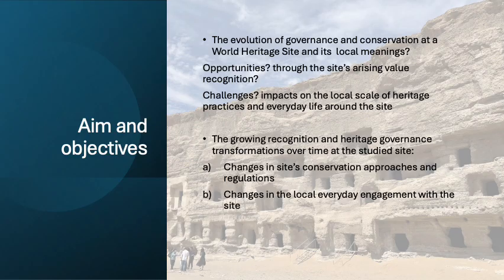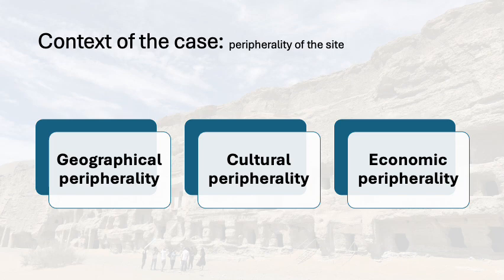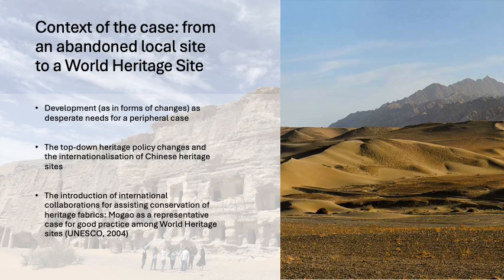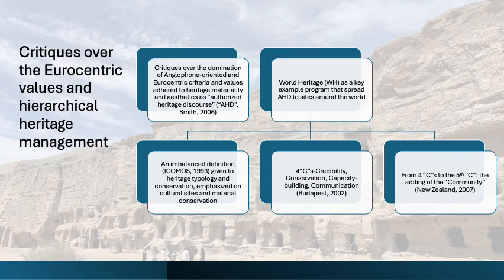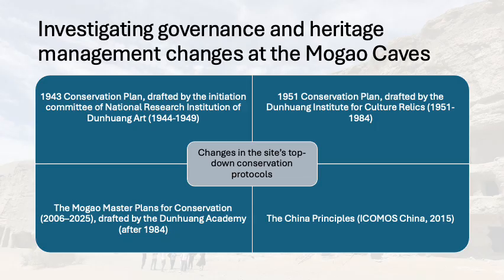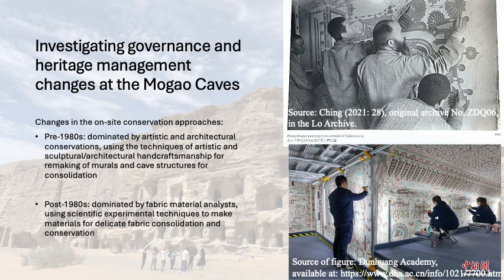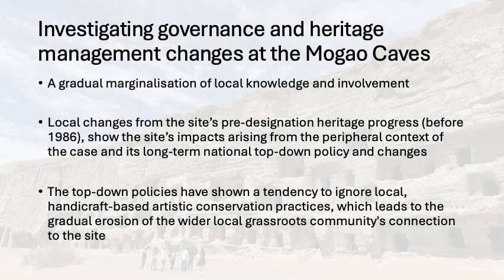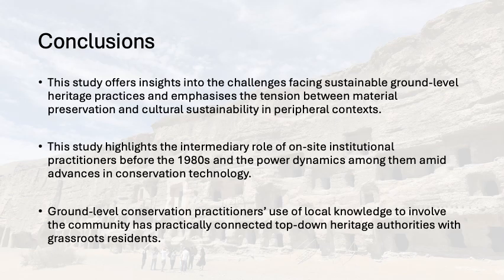Istanbul: C. Guo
Reassessing Changes at the Mogao Caves: Governance and Conservation Challenges in China’s Cross-Boundary Peripheral Area